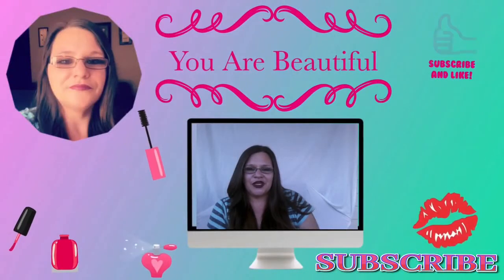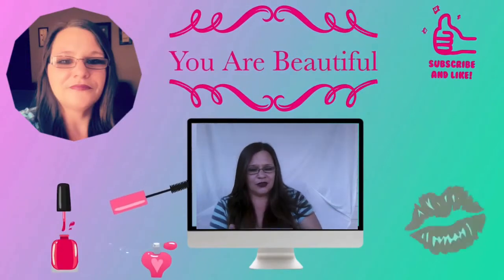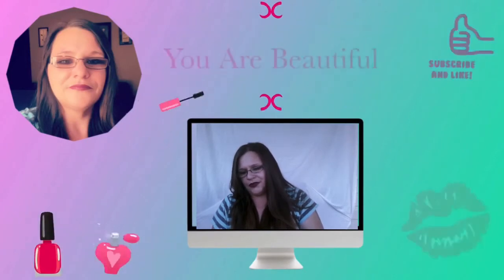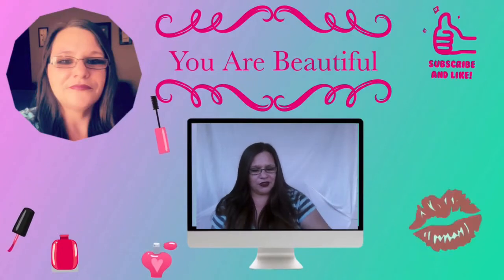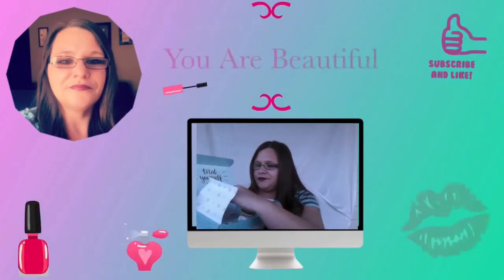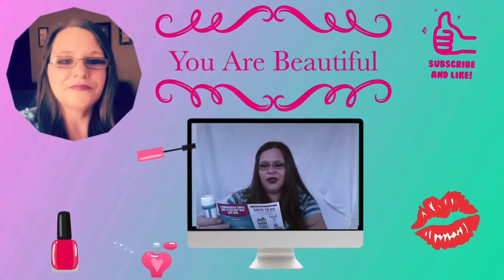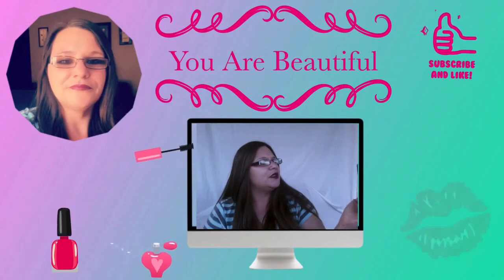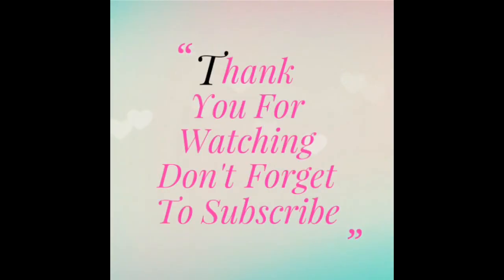♡ ❤ WALMART & BIRCHBOX UNBOXING ♡ ❤ WHO WILL I KEEP? 😘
This is the Classic box. Boxes ship every season (Spring, Summer, Fall, Winter)

Each new season brings different product
it is $5

Here's the Birchbox website, it's a monthly beauty subscription program:

Get a monthly delivery of five beauty samples, all hand picked just for you. for  $10/month.

Also get 50% of your first order